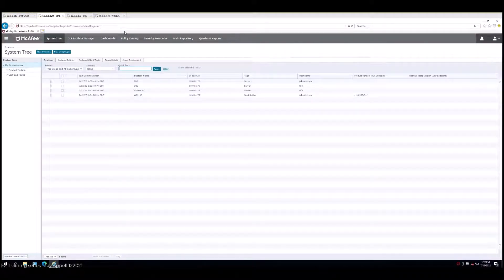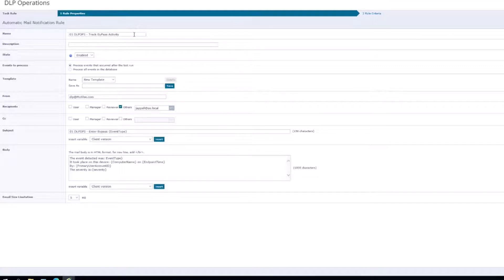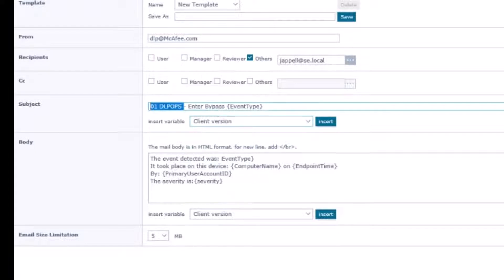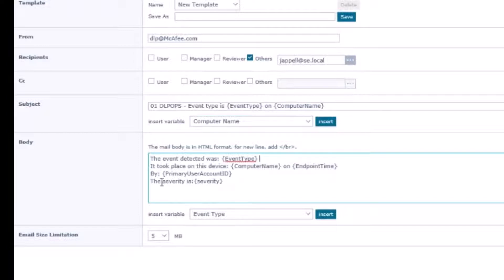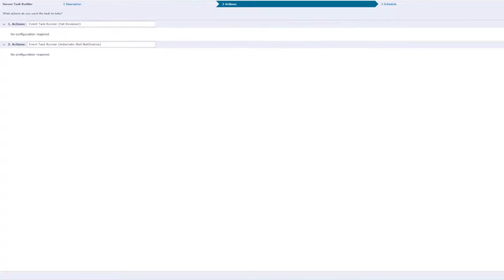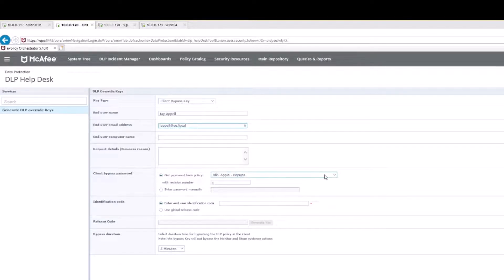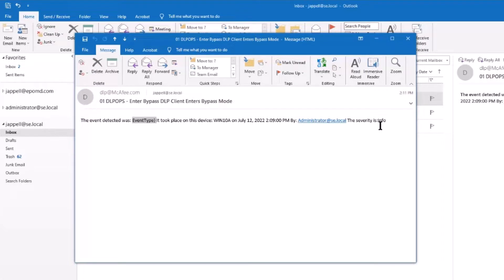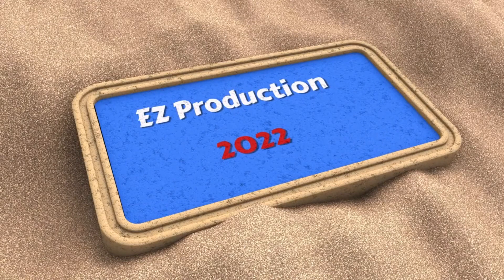DLP 012 - Want to know when an ePO DLPe Bypass happens? Get an email Notification, watch it now!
This video demonstrates how you will create an ePO rule that will notify the administrator, by email, when a bypass is entered\expires.  Admins know Bypass entry and Exit.

Jay Appell has influenced ePO as a product back in the late 90s and is responsible for a number of the features that use in the product today. Jay created the EZ tool series used by admins all over the world. He made an impact when creating the EZEFI and EZMBR and EZAdvisor drive and encryption recovery tools. This learning series was produced as a McAfee instructor and continues today. Learn how to upgrade, downgrade, troubleshoot, and generally make your life easier as an administrator.

Welcome to the EZ education channel where the instructor is talking to you and helping you to understand.